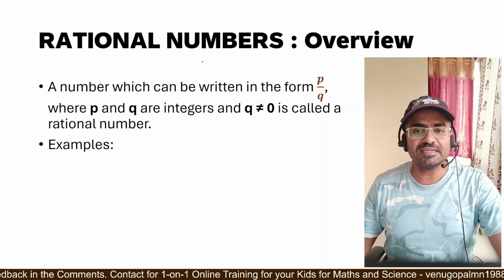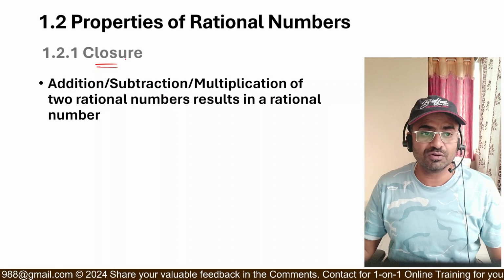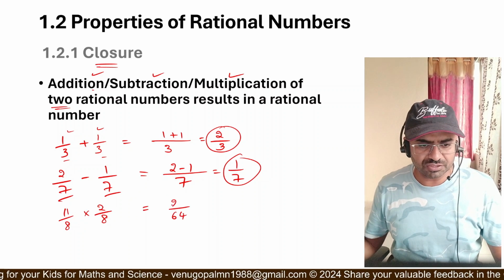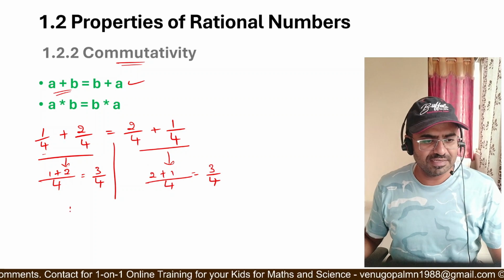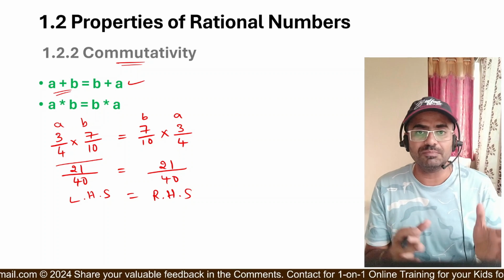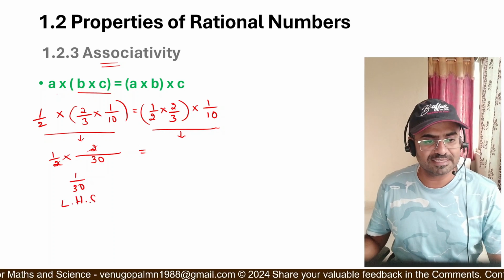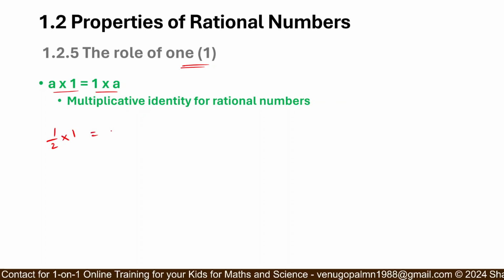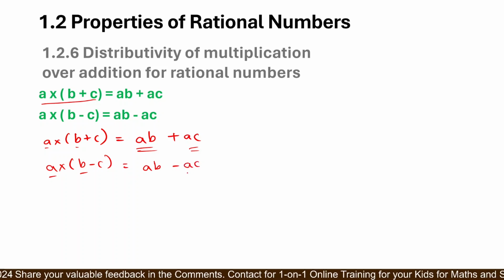CBSE NCERT Class 8 Mathematics Ch-1 Rational Numbers | 1.2. Properties | Mihitha Academy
Watch this video to understand the following properties related to Rational Numbers.
1.2.1 Closure
1.2.2 Commutativity
1.2.3 Associativity
1.2.4 The role of zero (0)
1.2.5 The role of one (1)
1.2.6 Distributivity of multiplication over addition for rational numbers

Class 8
Subject: Mathematics
Board: CBSE | State Board | NCERT

Venugopal M N
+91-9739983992